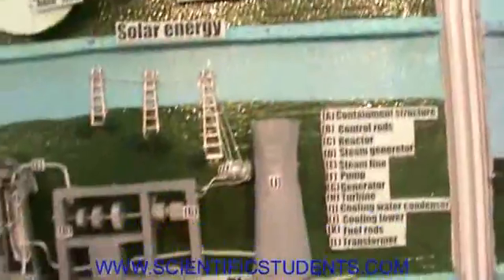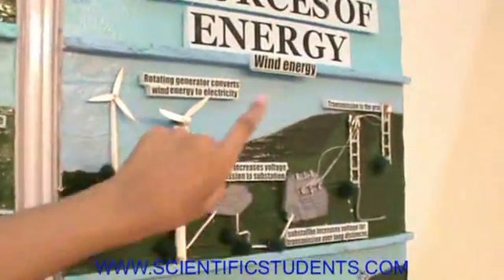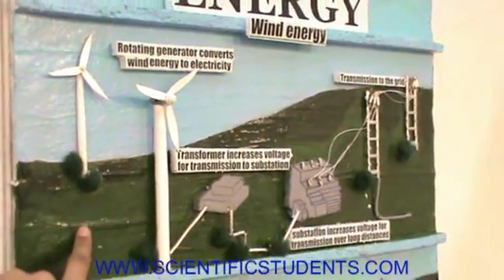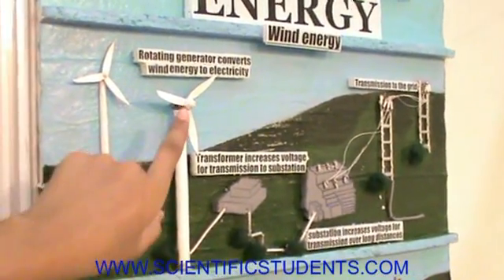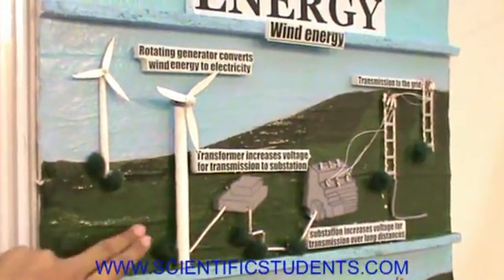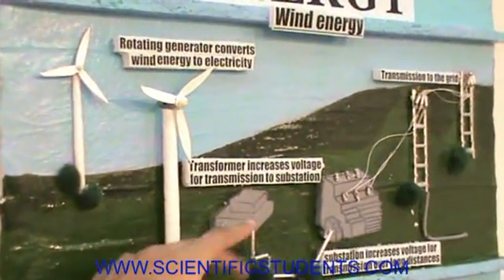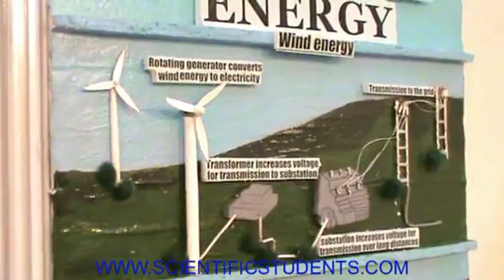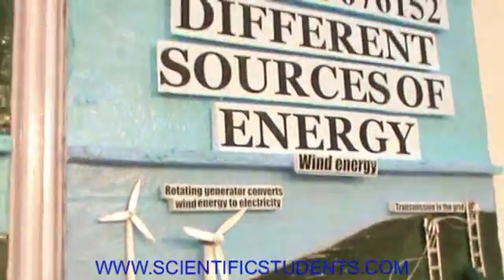DIFFERENT SOURCES OF ENERGIES